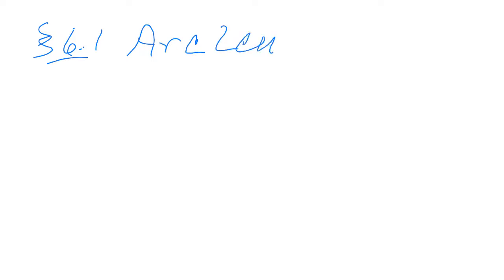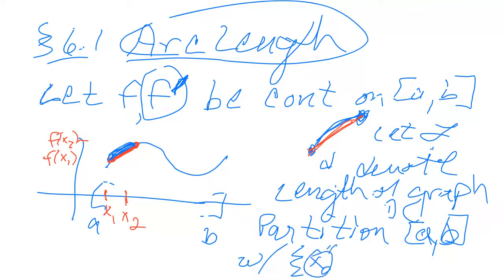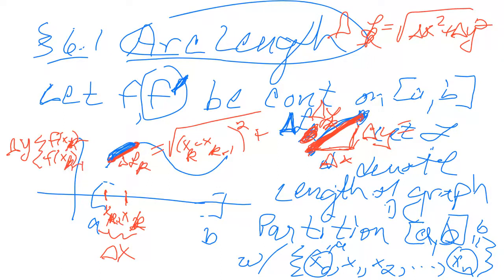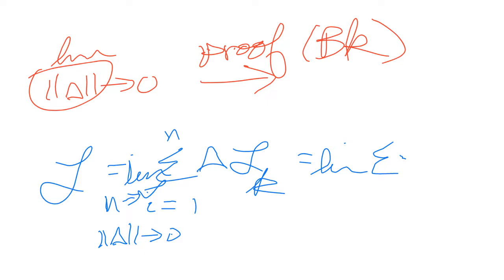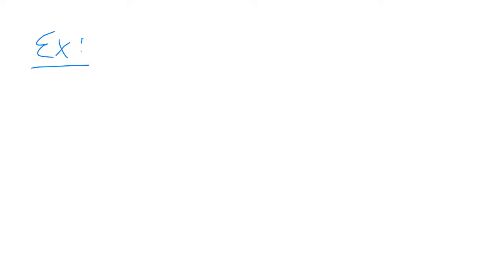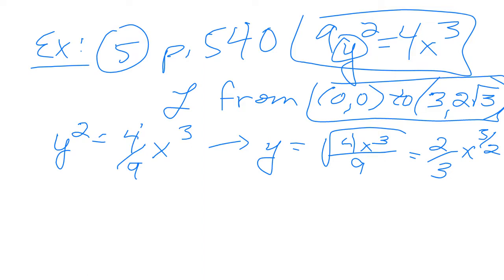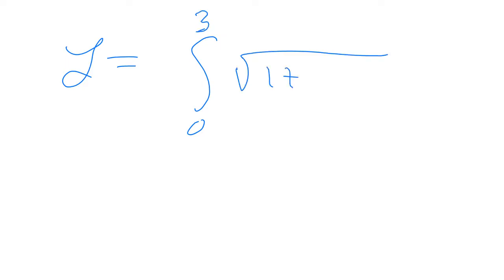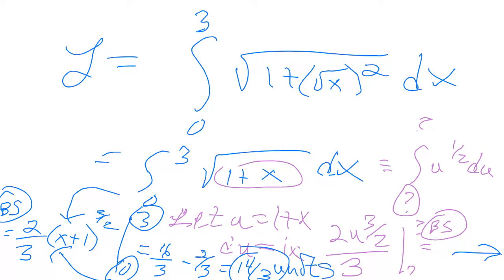Section 6.1 May 20th recording 1